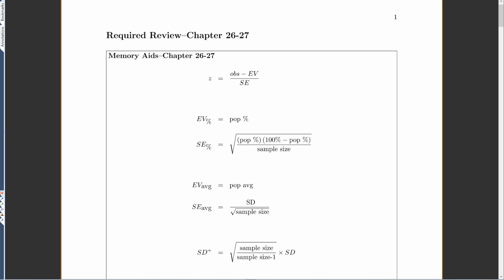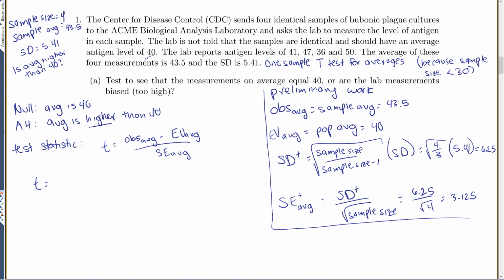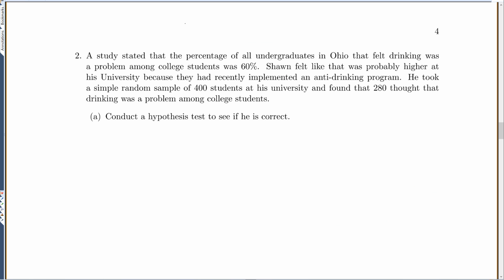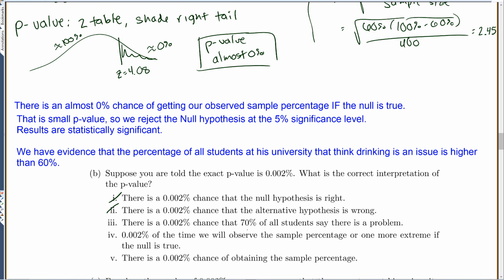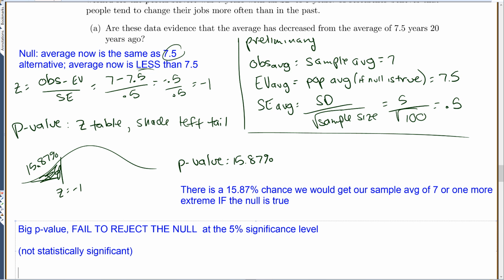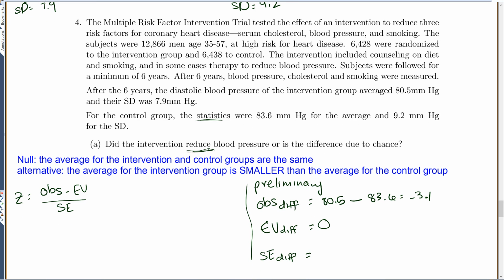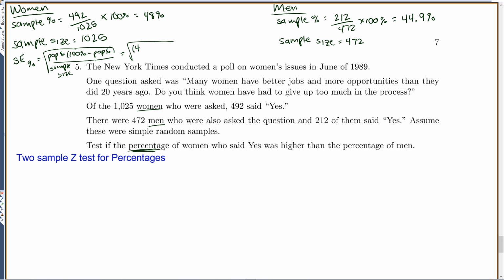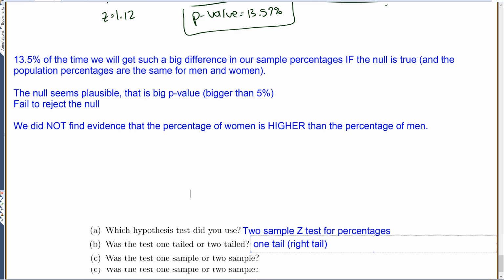STAT 1040--Required Video Review Ch 26-27